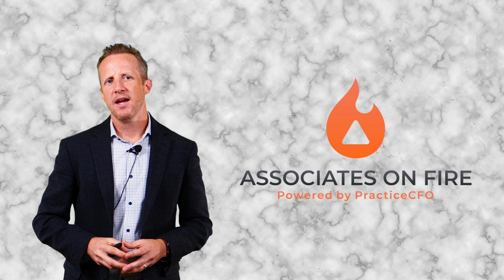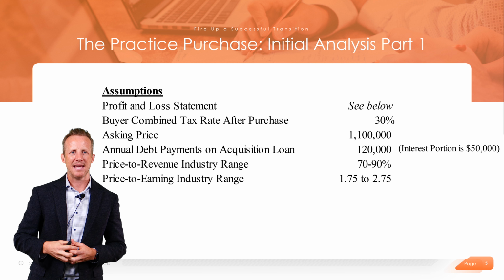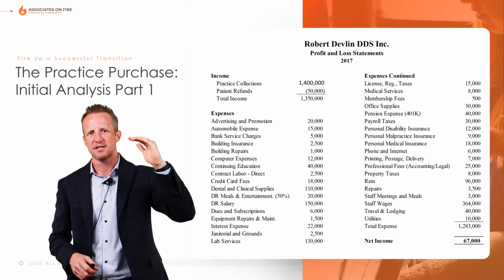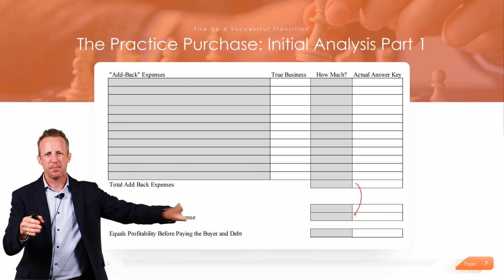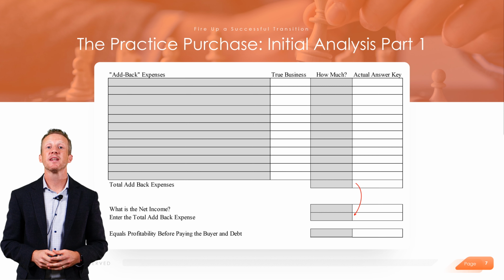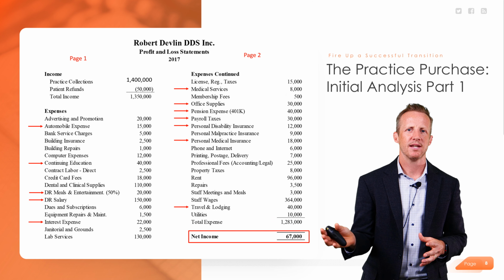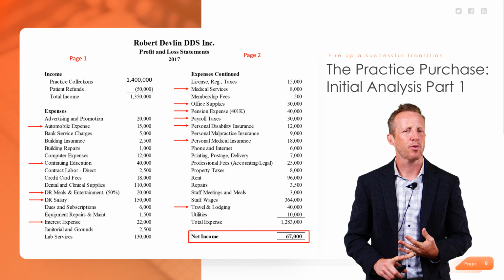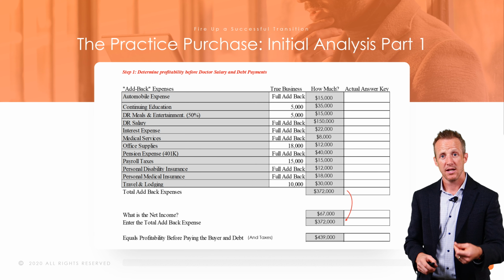The Practice Purchase Initial Analysis - A Case Study Part 1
Let's now do a case study. Seeing these concepts in action is the best way to understanding them. Imagine you've now found a dental practice that may just be the one. The seller is Dr. Devlin. Let's determine whether this practice is, in fact, a profitable practice selling for a reasonable price.